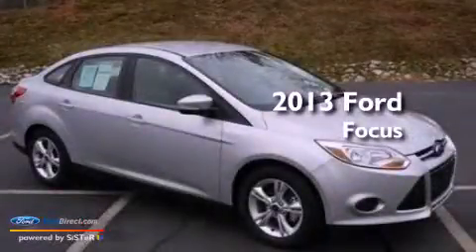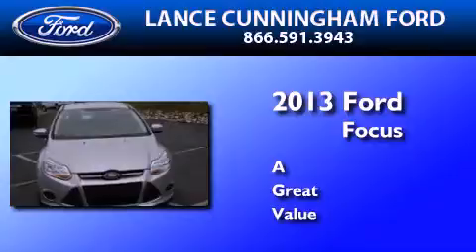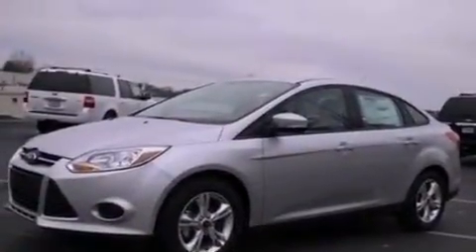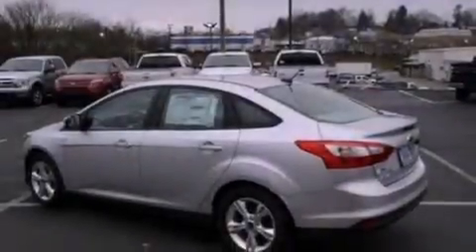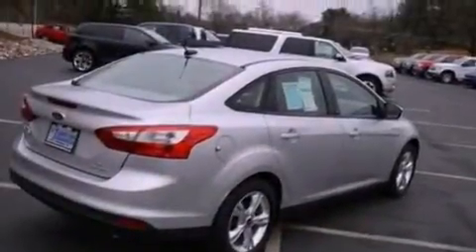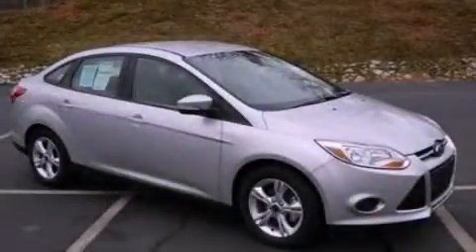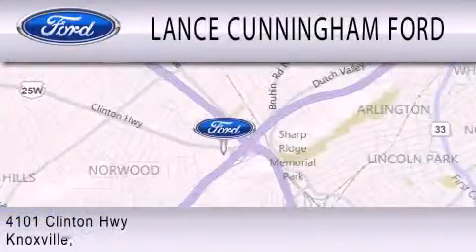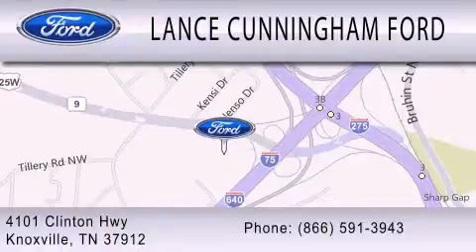2013 FORD FOCUS Knoxville TN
Year : 2013
 Make : FORD
 Model : FOCUS
 Engine : 2.0L I4 16V GDI DOHC FLEXIBLE FUEL

 Exterior : INGOT SILVER METALLIC
 Miles : 2
 Interior : MEDIUM LIGHT STONE / MEDIUM DARK STONE
 Stock : 30560